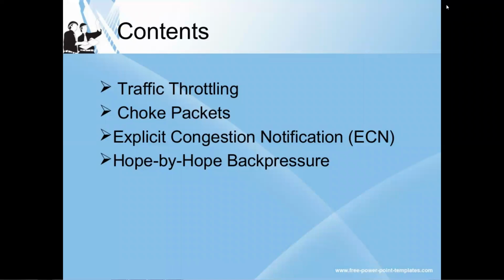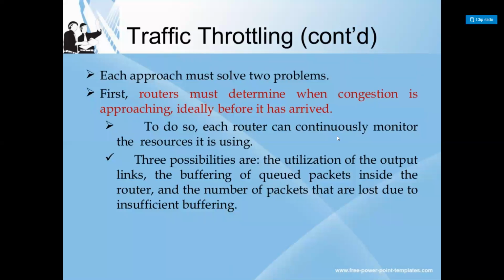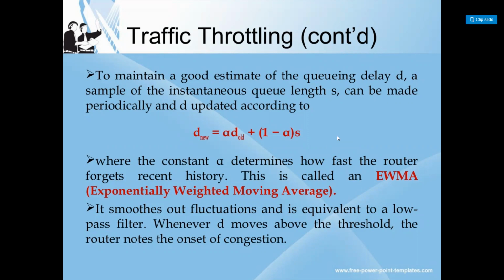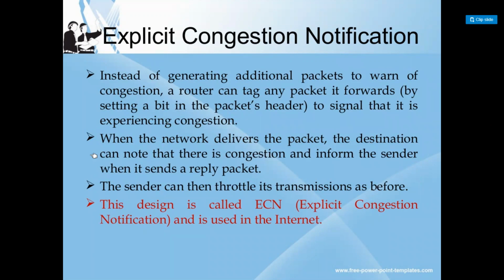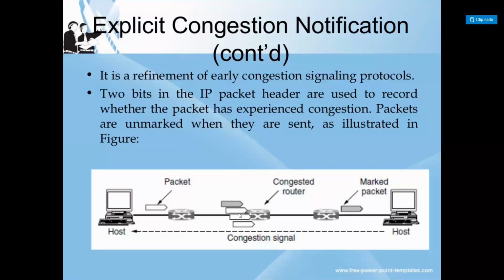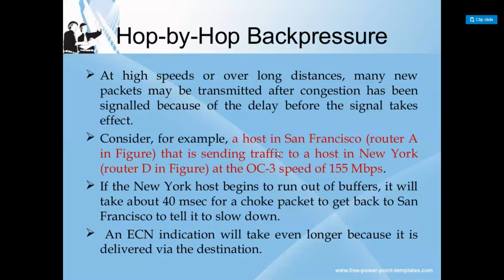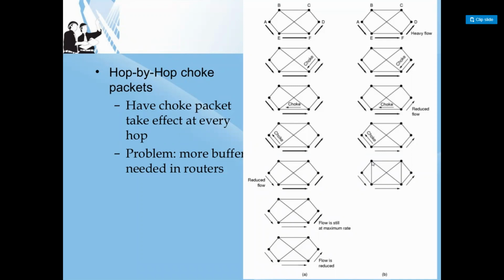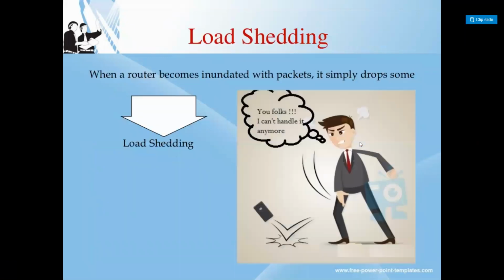JNTUK R16 III CSE SEM 2 COMPUTER NETWORKS UNIT5 LECTURE09